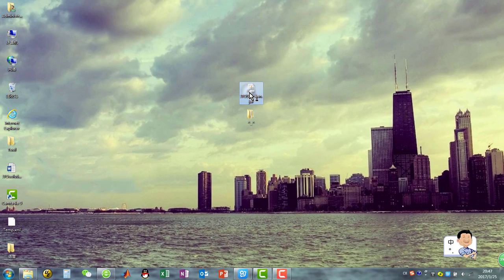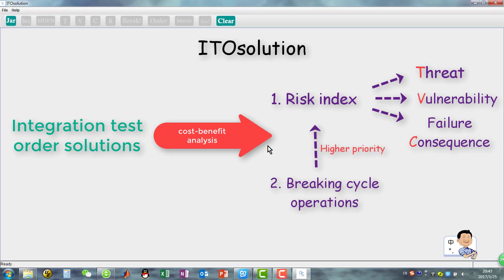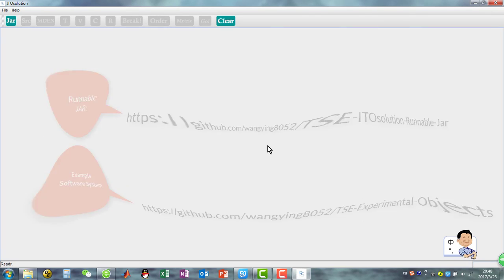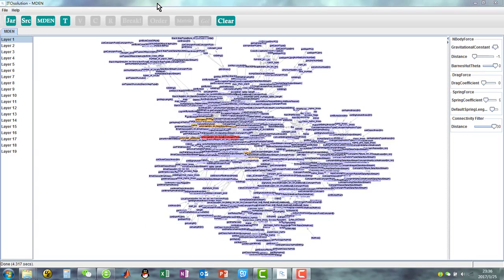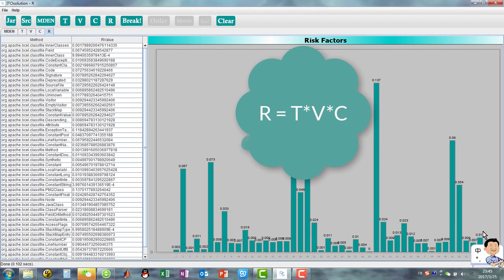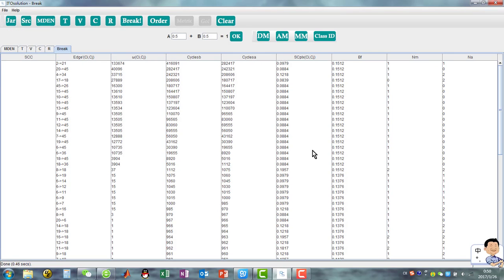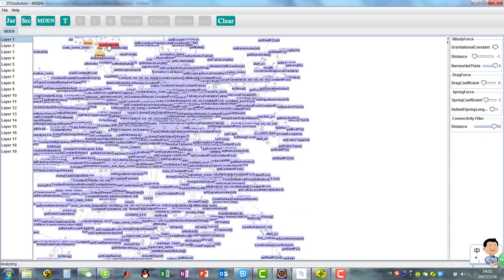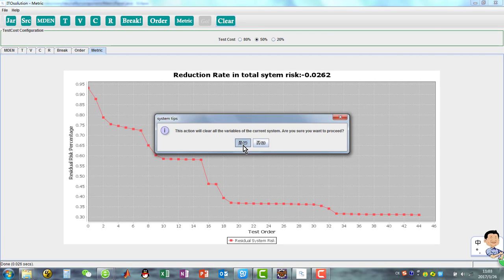ITOsolutionDemo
ITOsolution is a powerful tool that takes both test effort and focus into consideration to generate integration test orders.